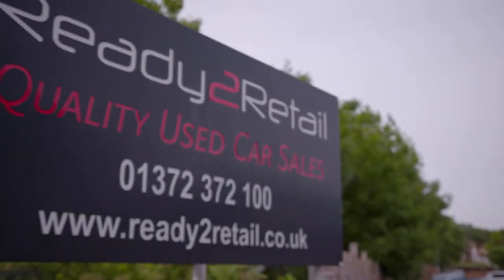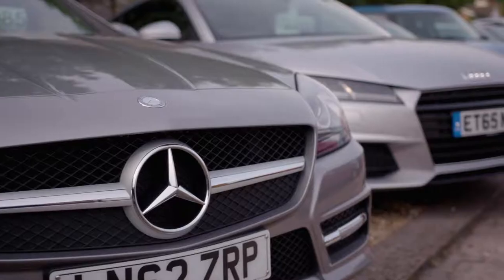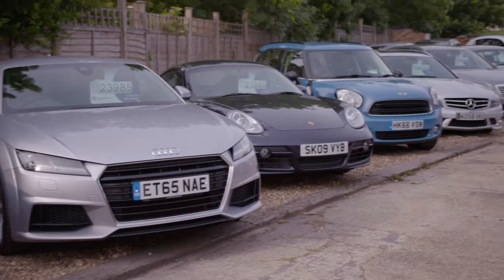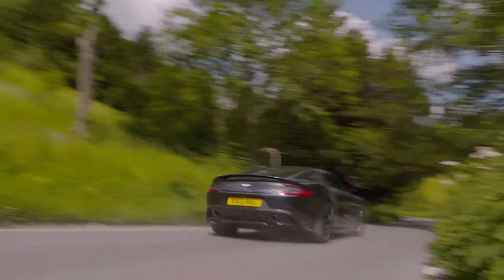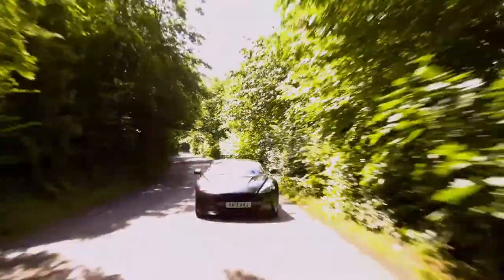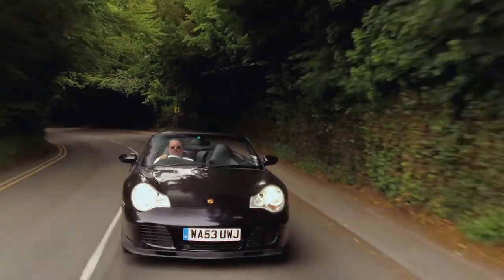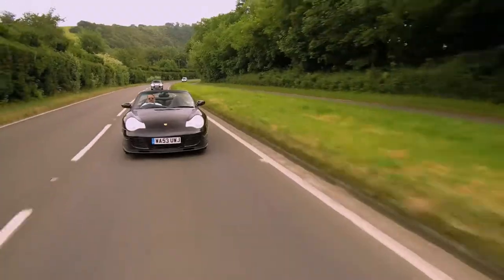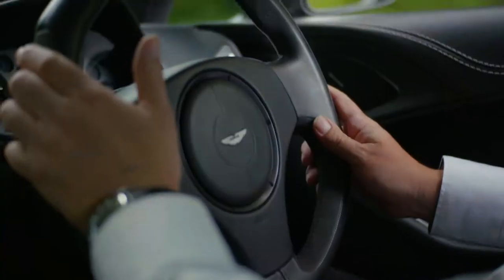Promo Film - Ready2Retail Ltd.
A short low budget promo film I recently produced & directed for a friend's used car business. And yes, it was fun driving the Porsche 996 convertible!